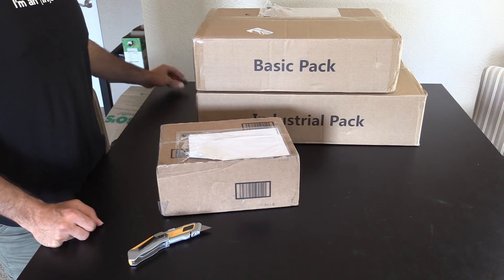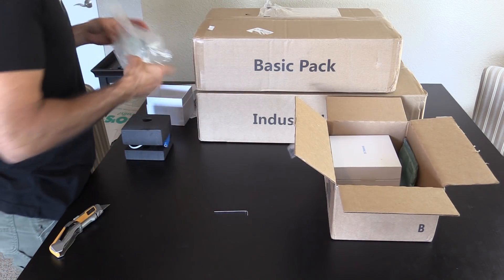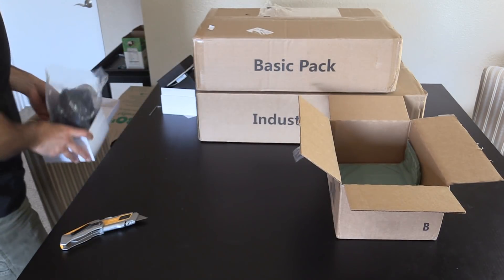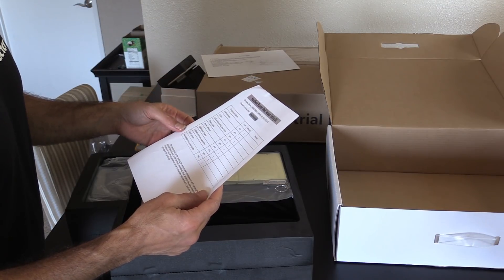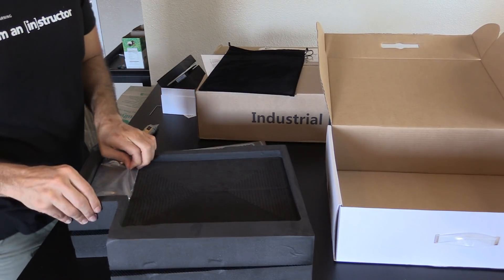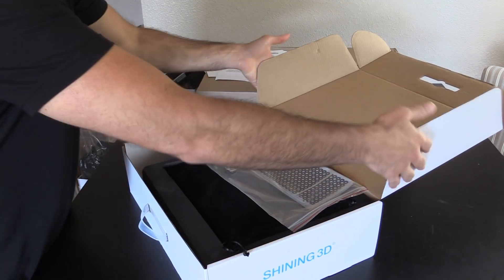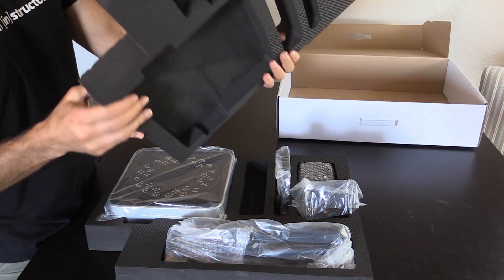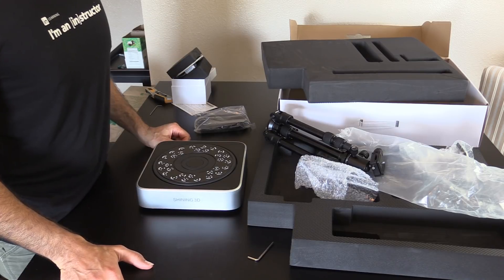EinScan Pro Plus: Unboxing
Let's see what's in 3 of the 4 boxes!

Pro Scanner Plus
Turntable
Tripod
HD Camera
Color Camera
Positioning Plate
Various cables and cradles
Software
Targets